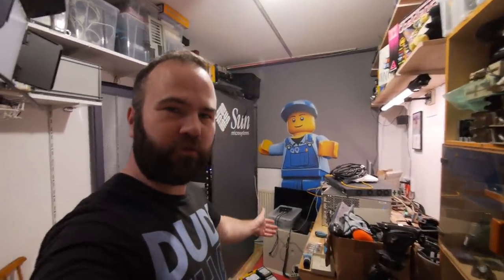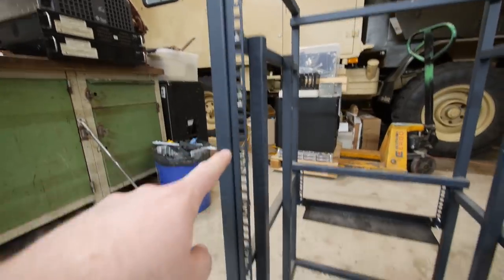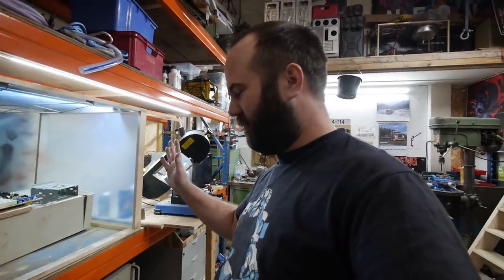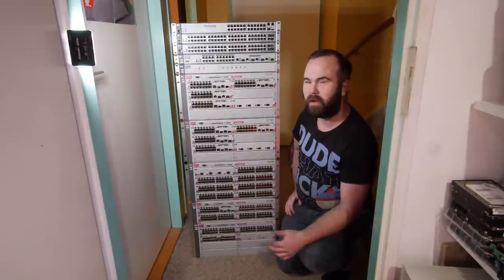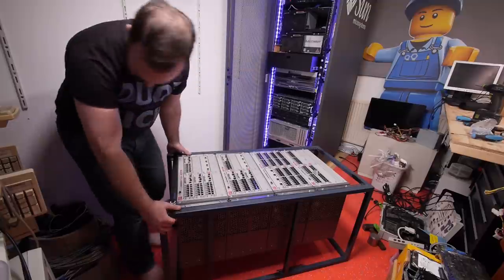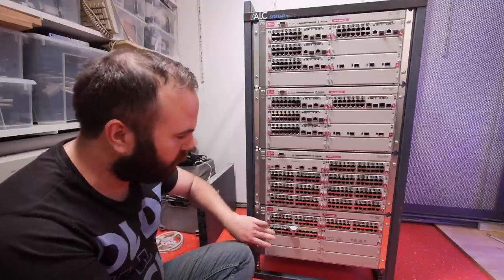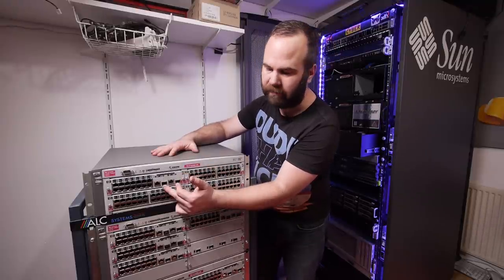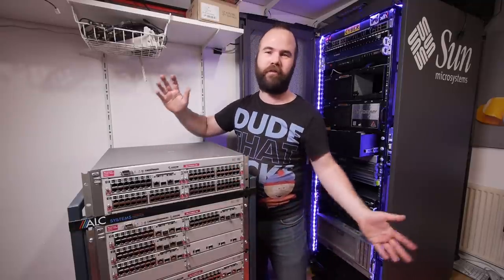I Build a 22U Home Server Rack | Building a Homelab and why I needed a Second Rack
If you want your circuit board design realised and printed, You should check out Starting Prices as low as 5$ for a 1 or 2 layer design

It is finally time to give in to the comments! I gonna put a second Home server rack in my tiny 7.5 square meter studio! Sound like a perfectly fine plan! What could go wrong :D